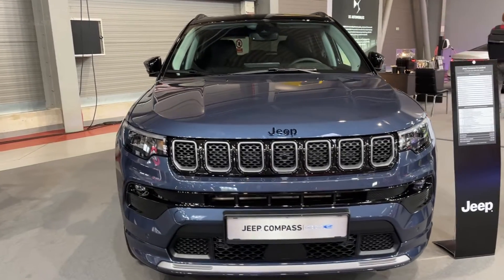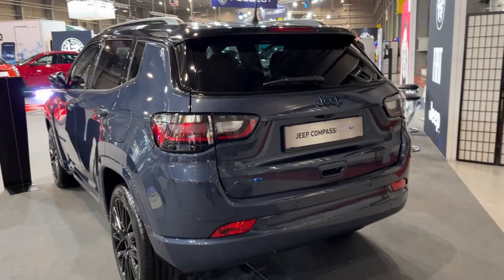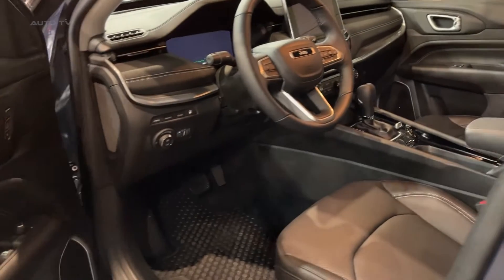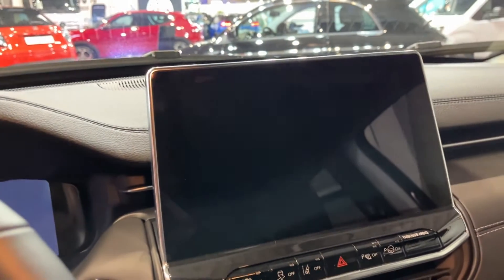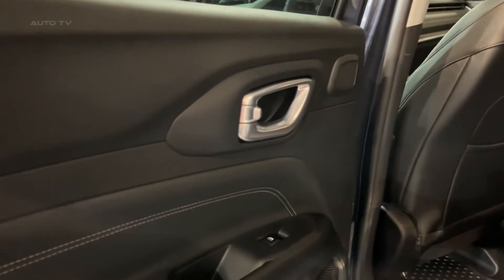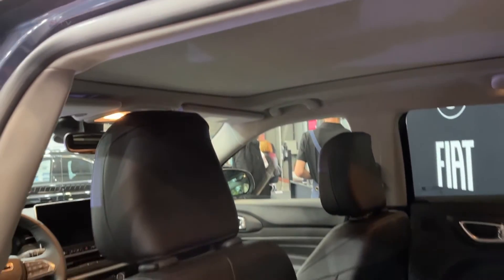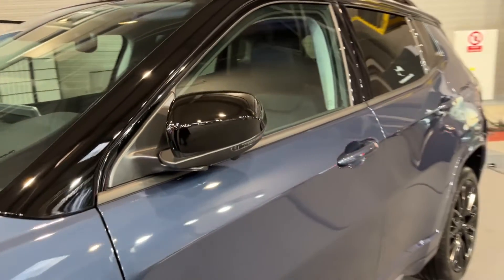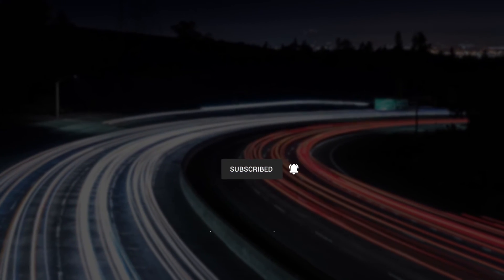NEW 2023 Jeep Compass S-Limited 4xe - Visual REVIEW, exterior, interior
The 2023 Jeep Compass 4xe has emerged as a striking new contender in the hybrid SUV market, combining the rugged off-road capabilities Jeep is known for with a state-of-the-art plug-in hybrid system. Unveiled with much fanfare, this new model promises to deliver uncompromising performance and efficiency, while staying true to Jeep's iconic design language.

Under the hood, the Compass 4xe is powered by a 1.3-liter turbocharged gasoline engine and a 60 horsepower electric motor. This hybrid configuration generates a combined output of 190 or 240 horsepower, depending on the chosen trim level. With a 17.3 kWh lithium-ion battery pack, the four by E can travel up to 32 miles on electric power alone, making it a solid choice for those seeking an eco-friendly option for daily commutes.

The 4xe's all-wheel-drive system is a crucial element of its off-road prowess. The electric motor powers the rear wheels, while the gasoline engine drives the front wheels. This unique setup provides seamless torque distribution between the wheels, ensuring optimal traction and stability on even the most challenging terrains. Jeep's Selec-Terrain traction management system further enhances the Compass 4xe's off-road capabilities, with five customizable modes that cater to a range of driving conditions.

Inside, the 2023 Compass 4xe boasts a refined and spacious cabin, incorporating premium materials and cutting-edge technology. The Uconnect 5 infotainment system takes center stage, featuring a 10.1-inch touchscreen display with wireless Apple CarPlay and Android Auto compatibility. Additionally, an available 10.25-inch digital instrument cluster provides drivers with essential information, including battery status and remaining range.